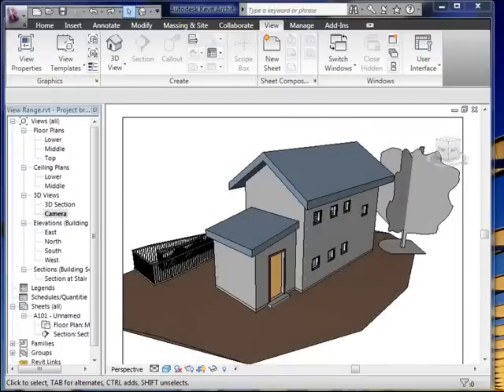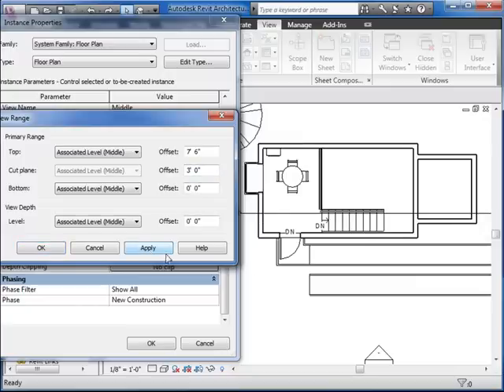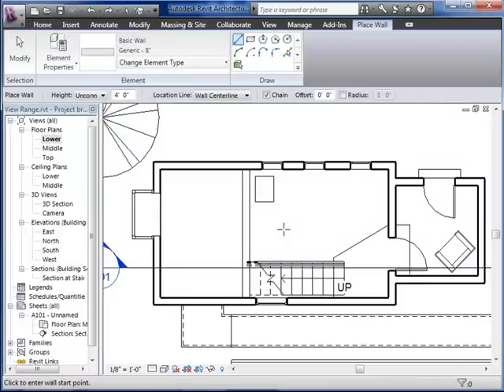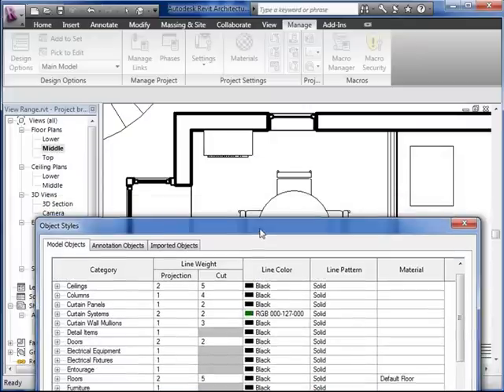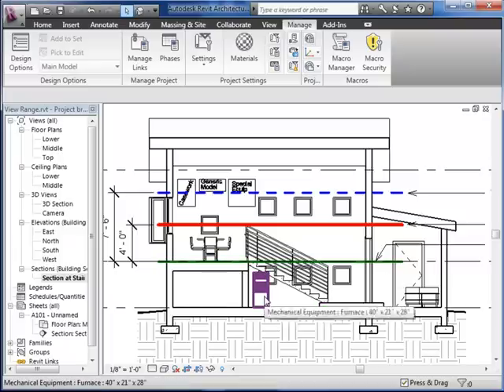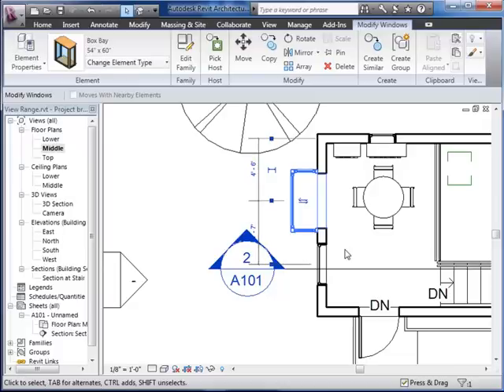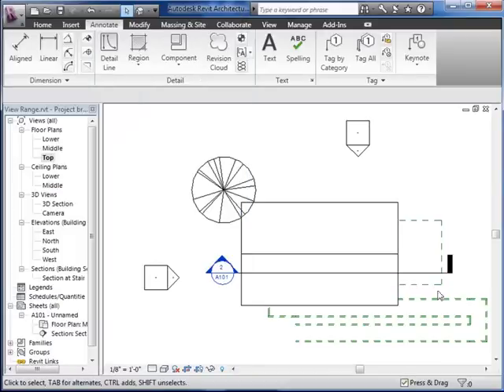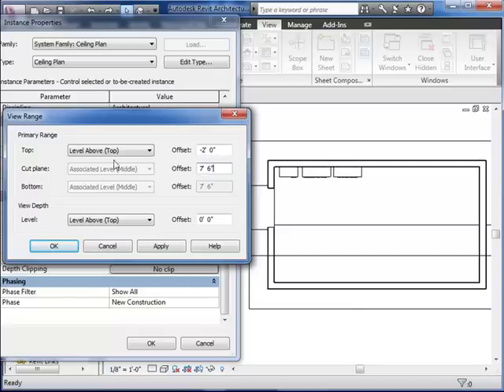Revit View Range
Video describing the Revit View Range settings for plan views.